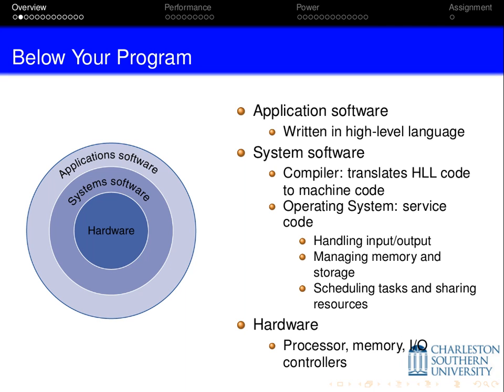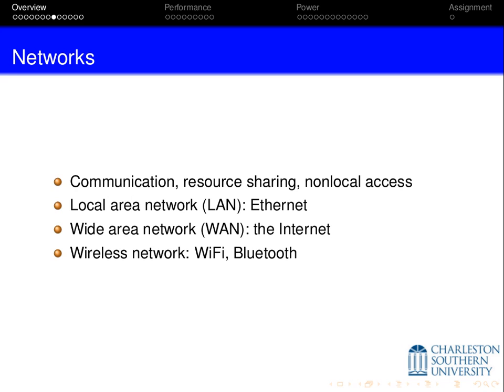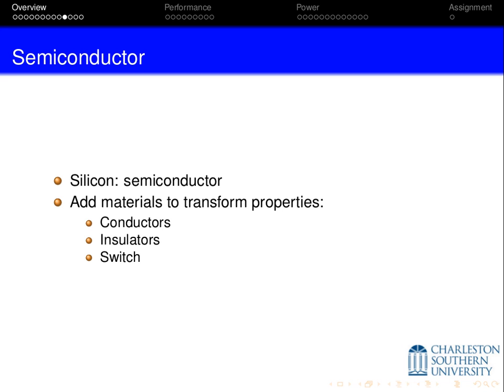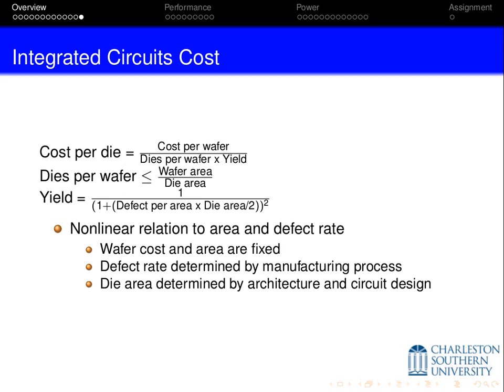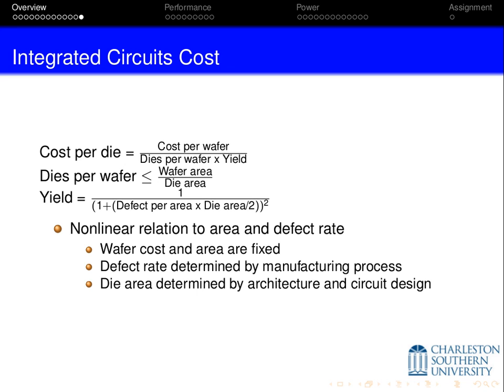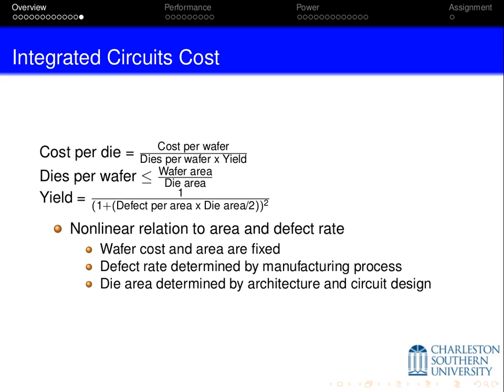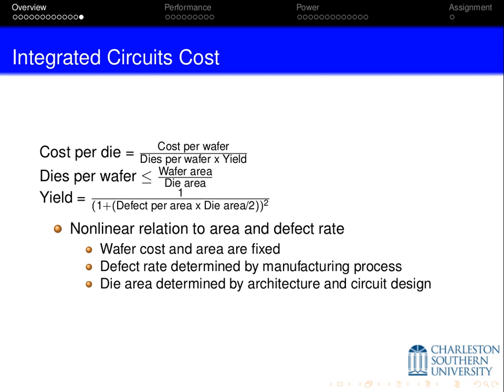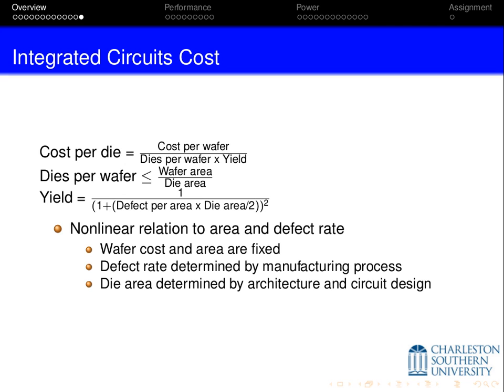csci 330 spring 2018 day19 01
Overview of performance